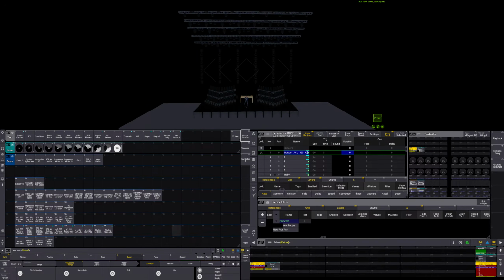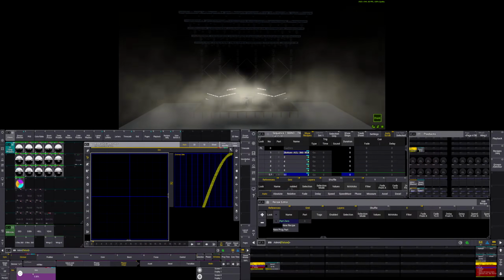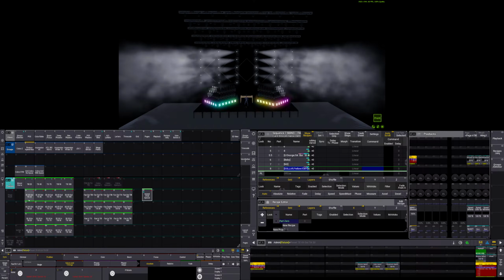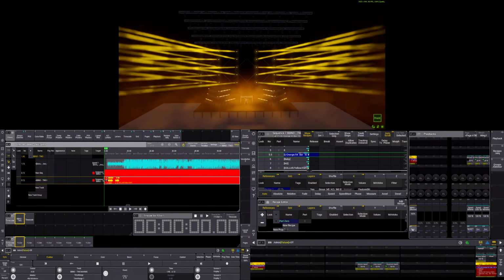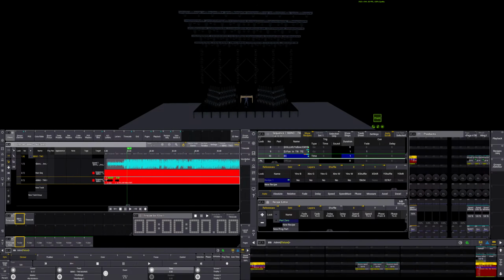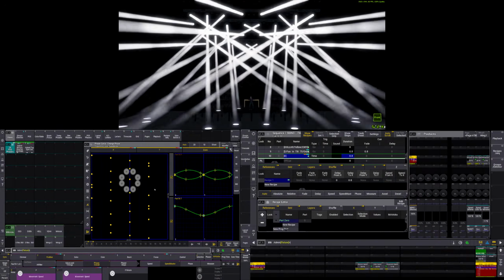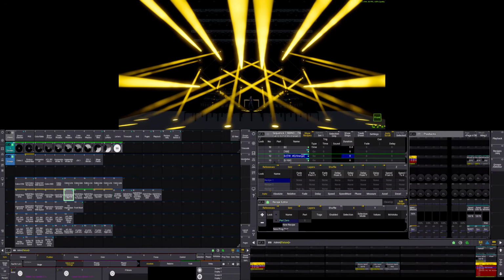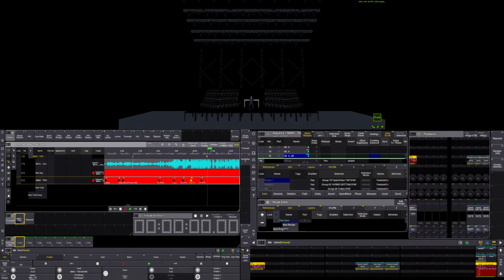Timecoding in MA3!